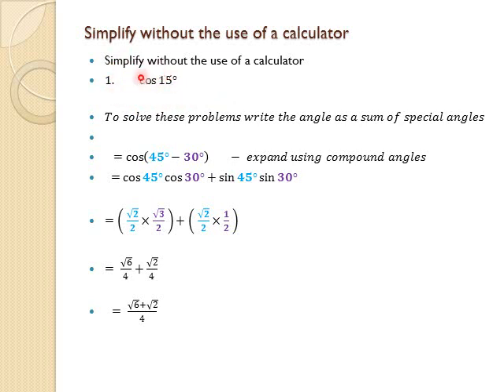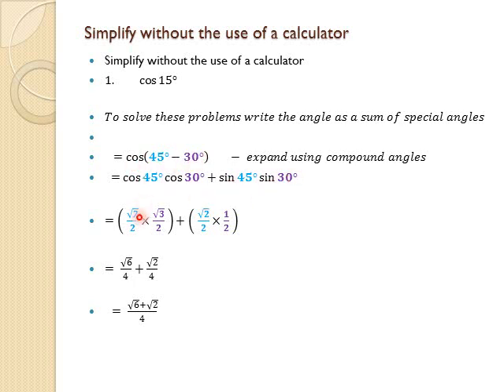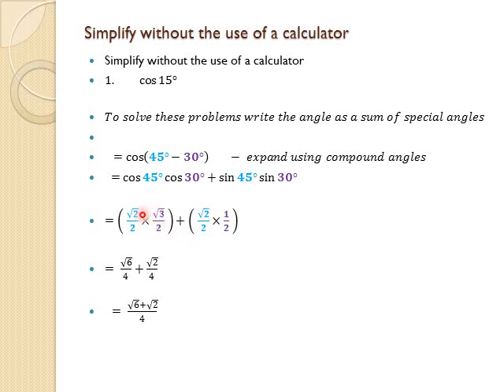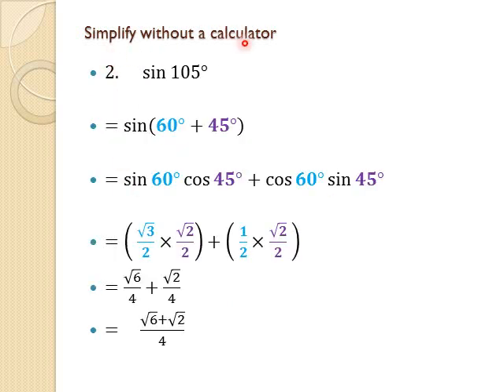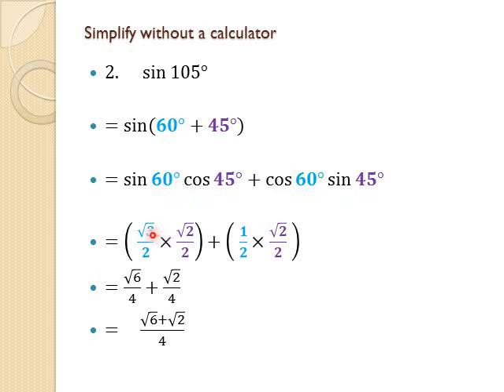4 6 Simplifying without use of calculator using special angles and compound angles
In this lesson you will learn how to use special angles with compound angles to simplify one ratio given without the use of a calculator